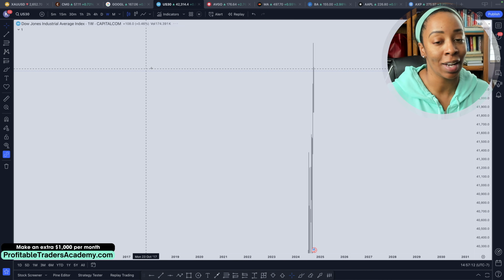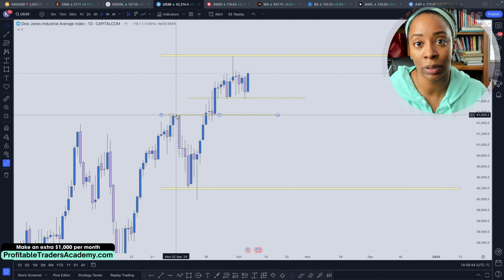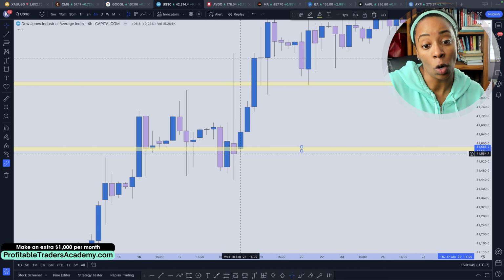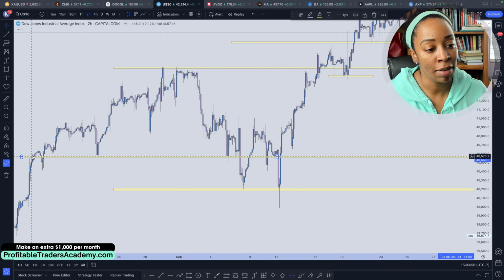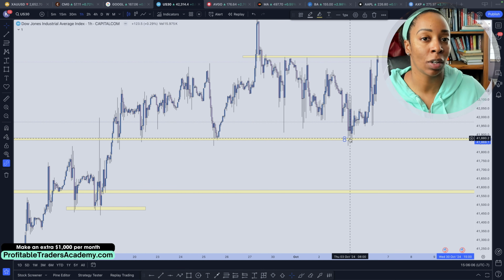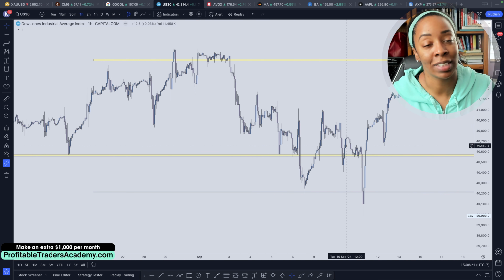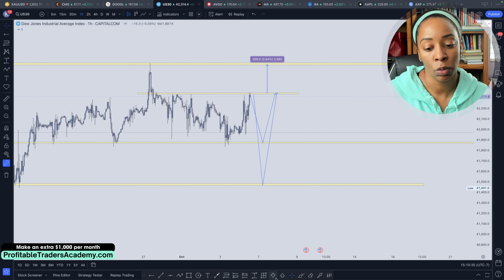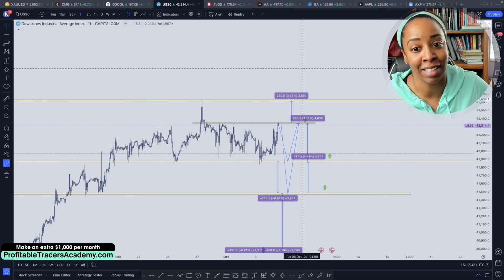US30 Trading Made Simple: Step-by-Step Breakdown for HUGE Profits!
Want to trade the US30 like a pro but feel overwhelmed by the charts? In this video, I break down my simple, step-by-step analysis method for identifying high-probability trades in the US30 market.  I walk you through my exact process for finding key levels, spotting entries and exits, and setting profit targets.

Whether you're a beginner or an experienced trader, this video will give you the clarity and confidence to tackle the US30 market. Learn how to analyze price action, understand market structure, and identify potential trading opportunities. Don't miss out on these HUGE profit opportunities – watch now till the end and start mastering the US30 today!